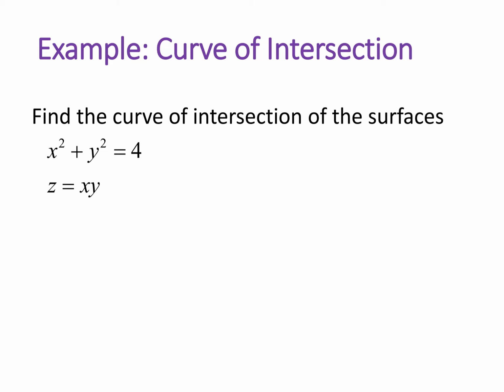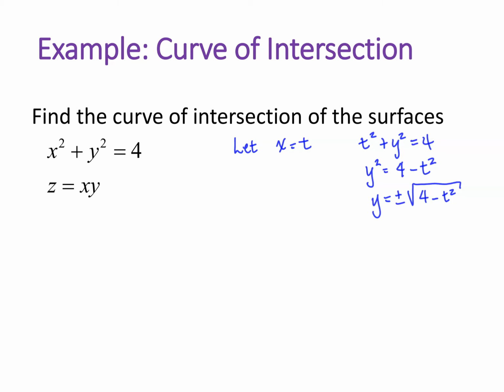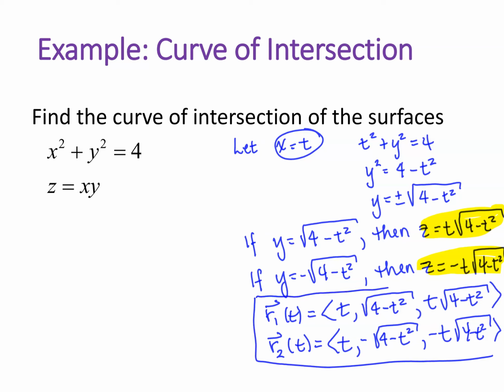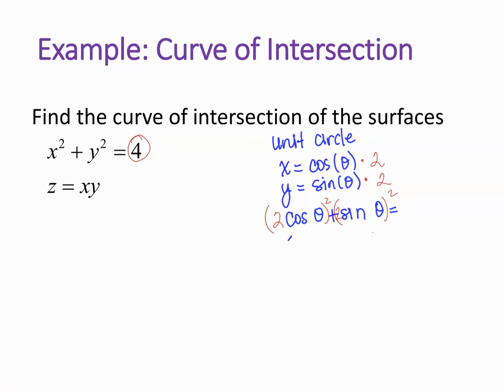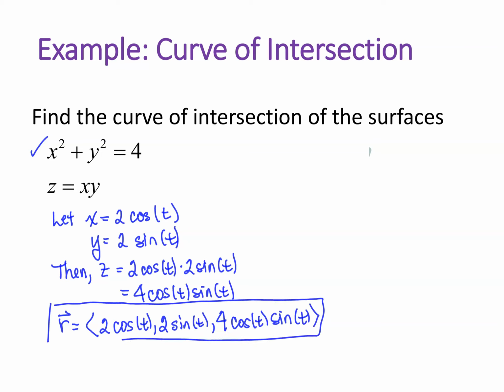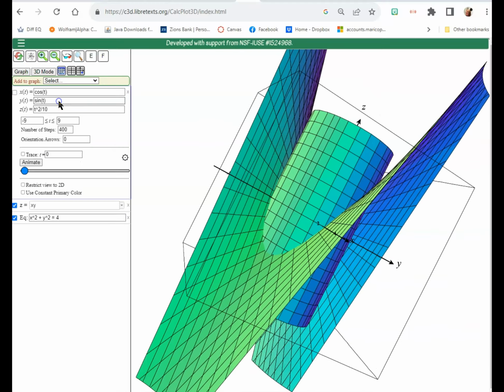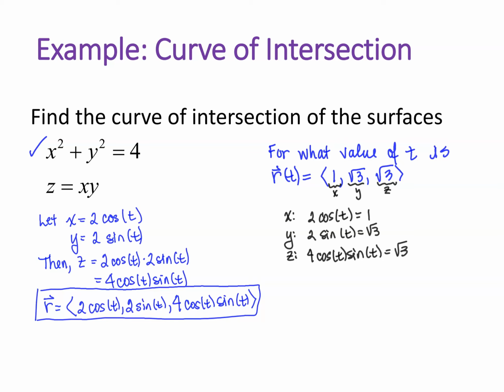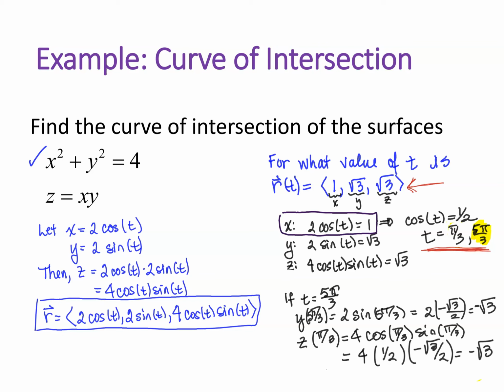Curve of Intersection for Two Surfaces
This video contains an example of how to find the curve of intersection for two surfaces in space.